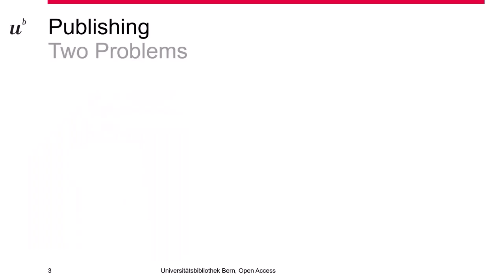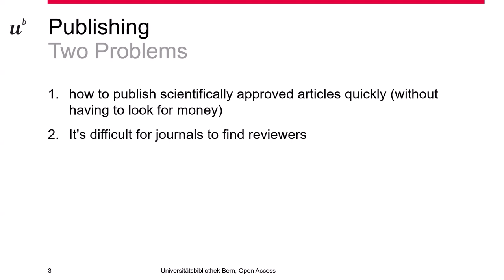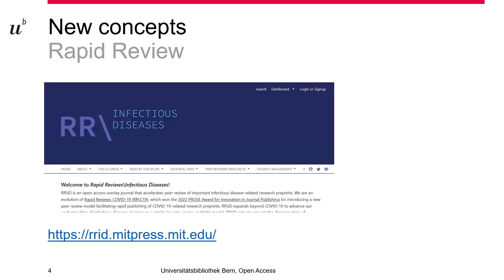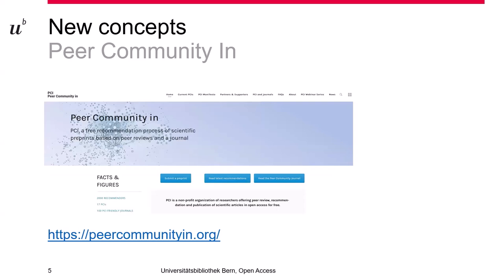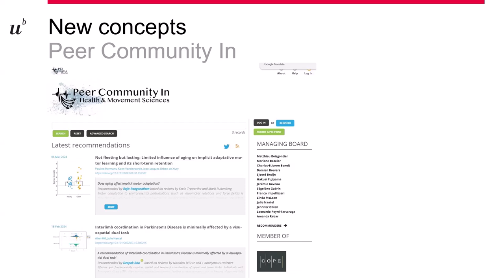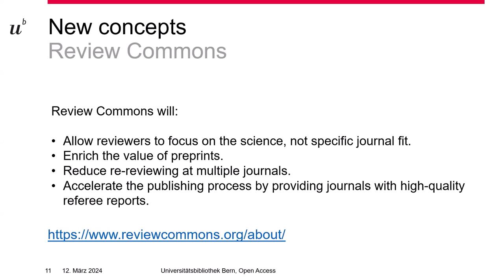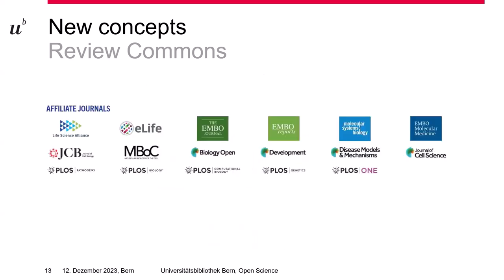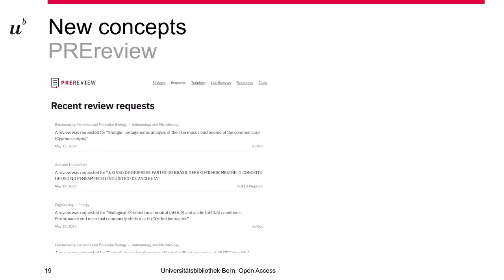Review Commons: News from scholarly publishing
Speed can be an important factor to consider when publishing an article, and publishing on preprint servers is quick. But preprints are not peer-reviewed, are they? New initiatives offer peer review of preprints and the opportunity to publish in a journal.

0:18 Introduction
03:40 Rapid Review Infectious Diseases
05:28 Peer Community In – Preprints reviewed
09:20 Review Commons – Preprints reviewed
10:48 Sciety.org – Research Platform
12:01 PreReview – Reviews and Training Material

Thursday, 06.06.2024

Dr. Elio Pellin, Open Science Team, UB Bern